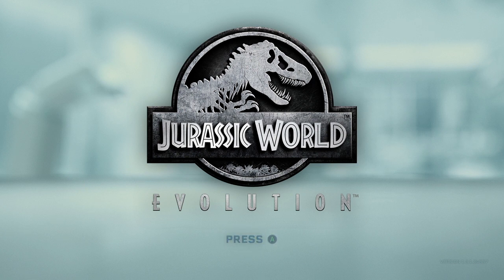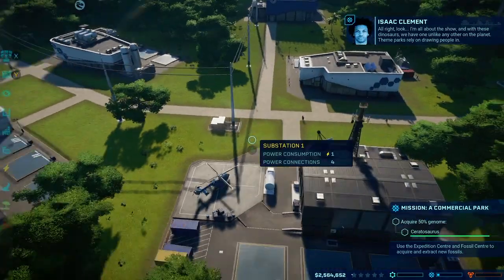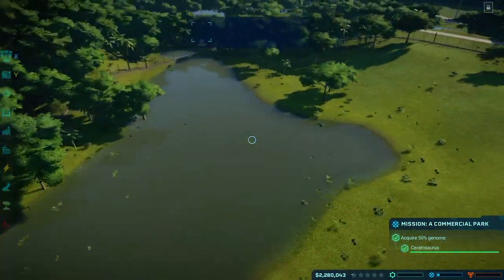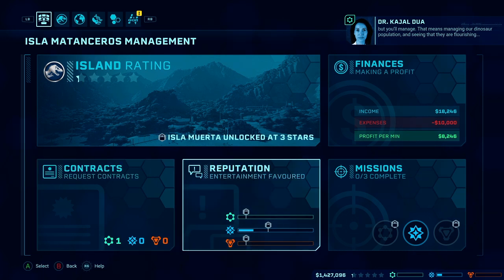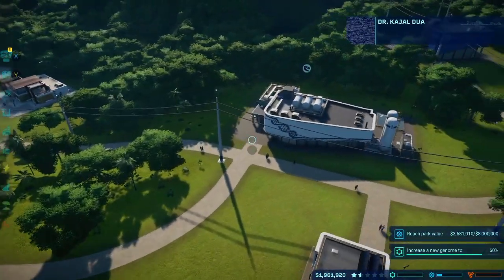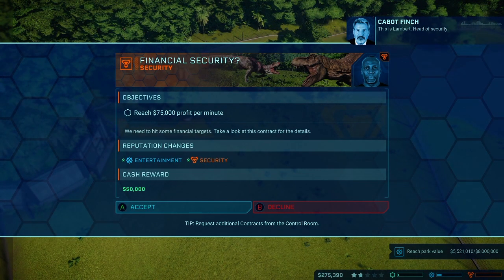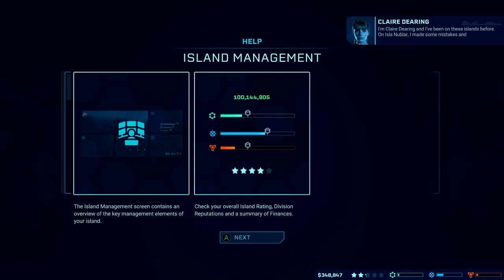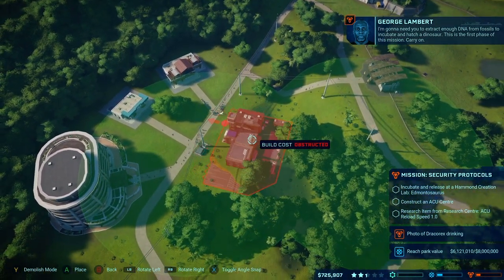Jurassic World part 1: My Park is open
1st day of my new park.